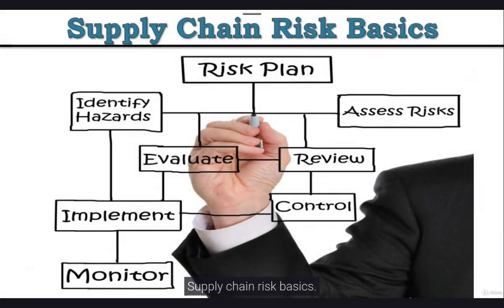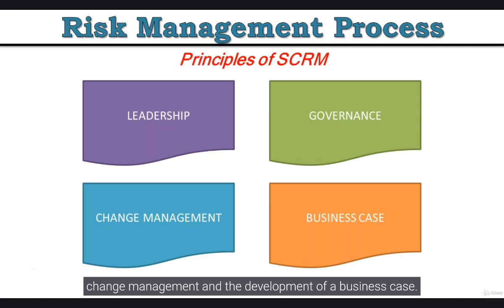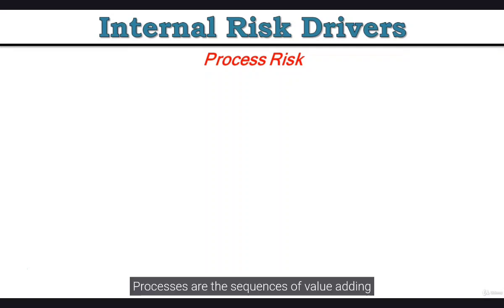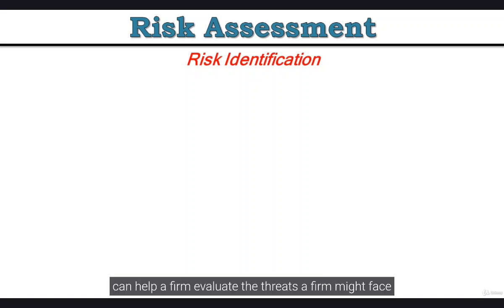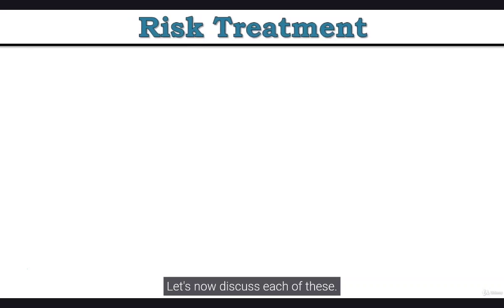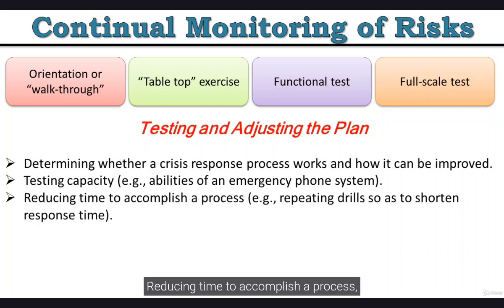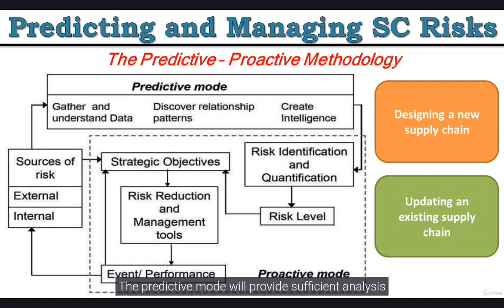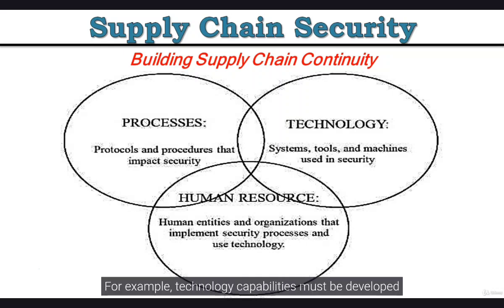Section 17: Risk Management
Section 18: Reverse Logistics
Section 19: Sustainability
Section 20: Link between Finance and Operations
Section 21: Technology in SCM
Section 22: Project Management
Section 23: Outsourcing
Section 24: Business Process Management
Section 25: Continuous Improvement